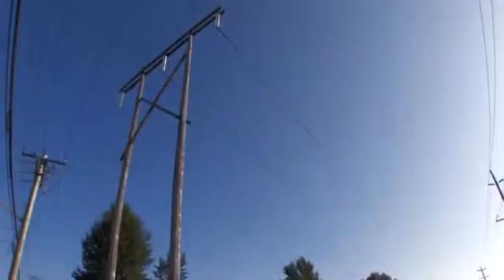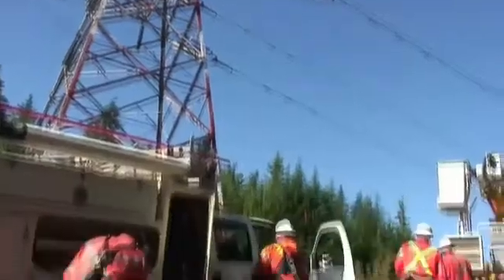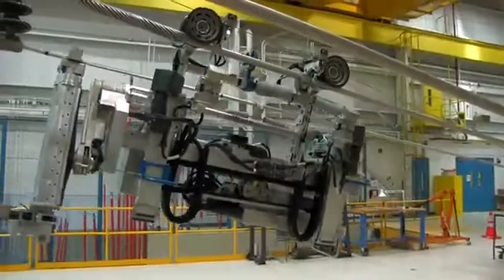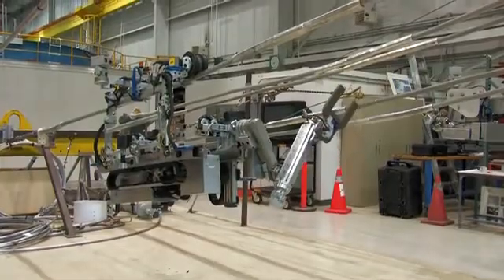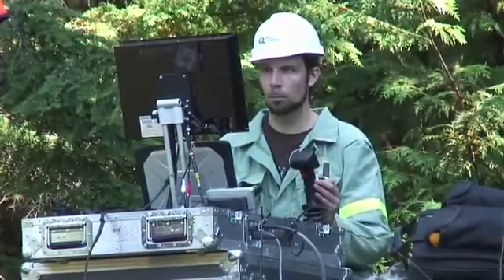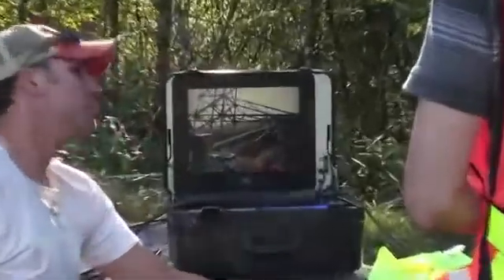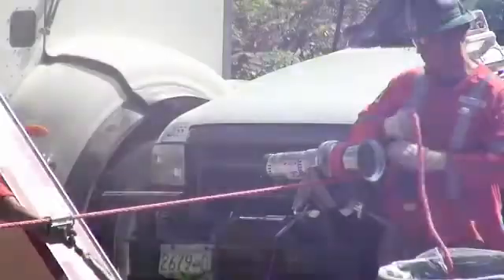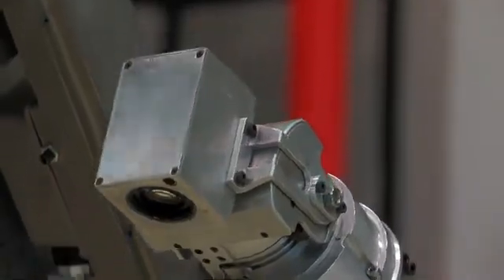Liniero robot 02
como sería una inspección o un arreglo a potencial con un ciberliniero?